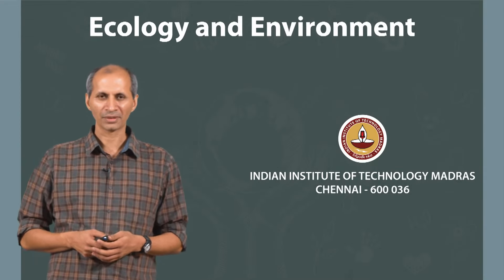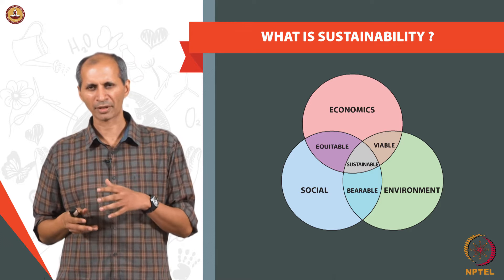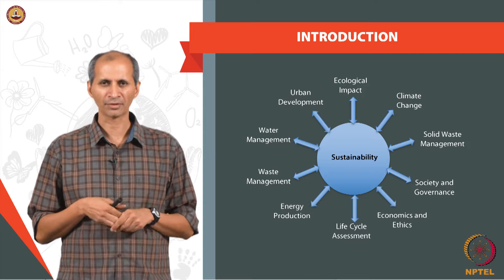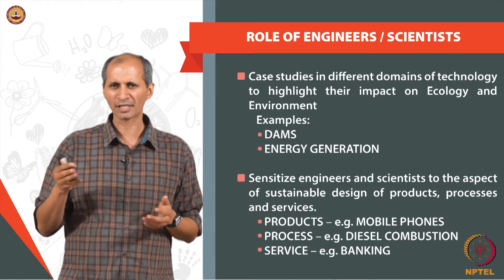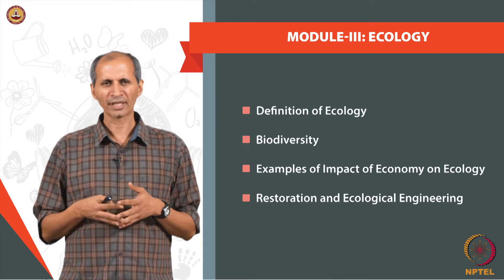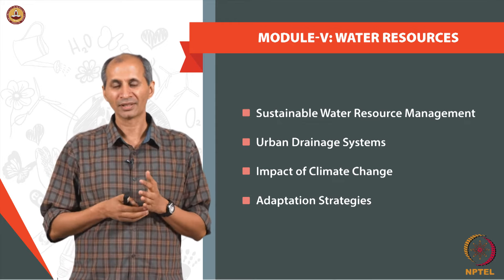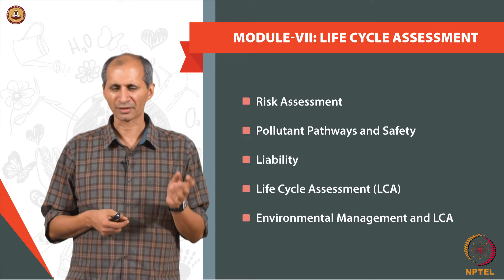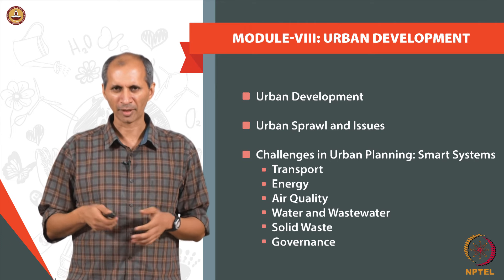Ecology and Environment